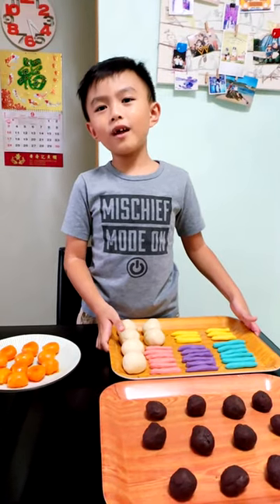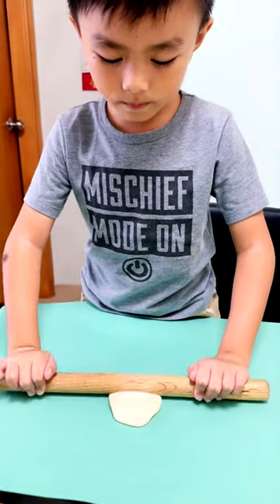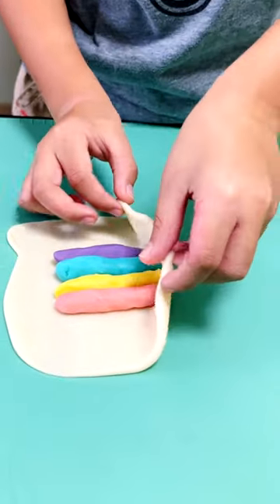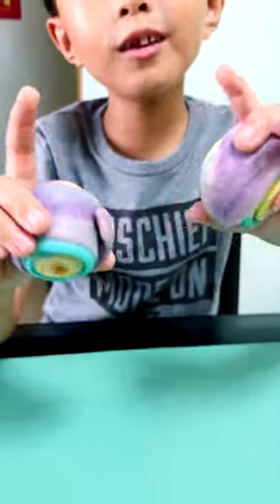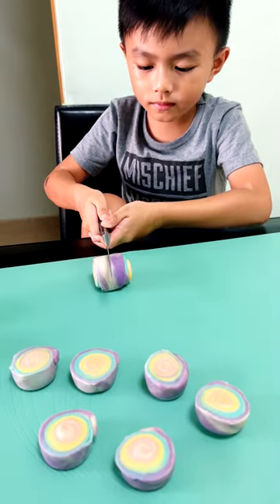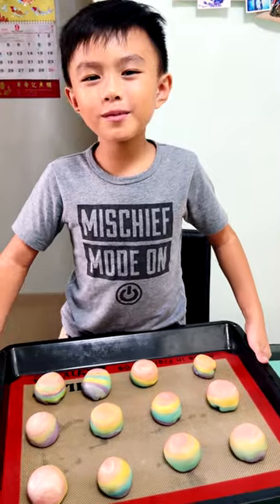Rainbow Pastry for Mid autumn￼ Festival